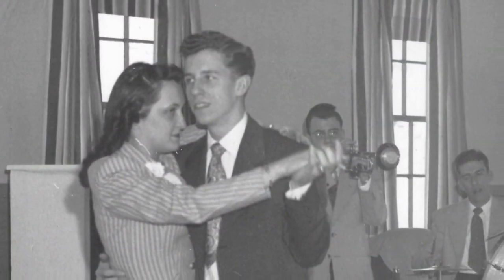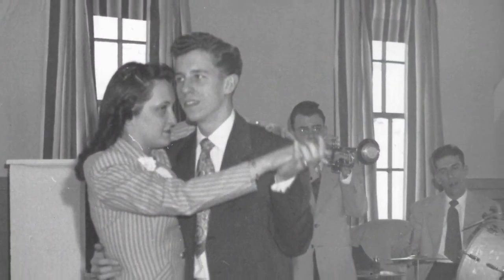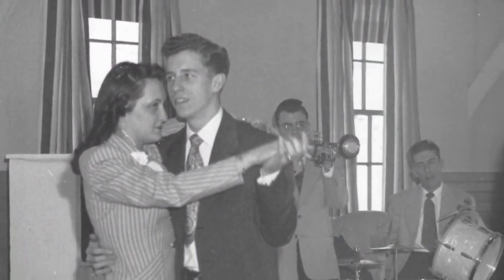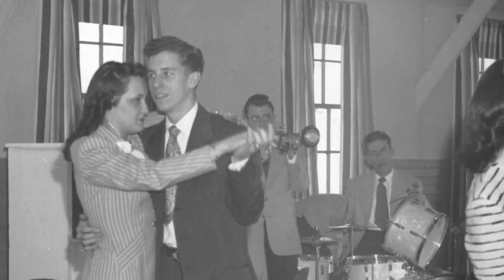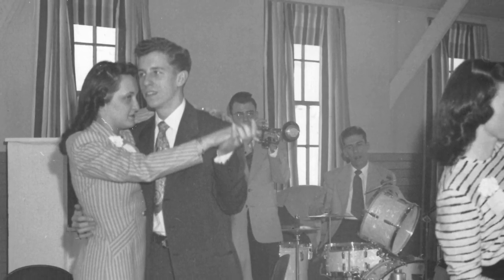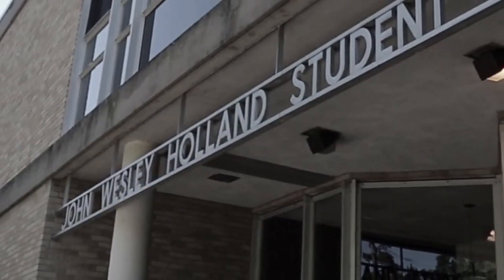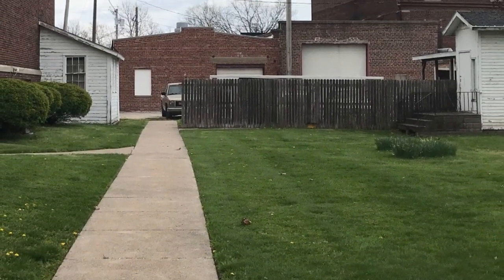Tiger Time Warp Episode 1 - 1949 Student Union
Originally Published: August 10, 2020

It’s time to travel back through history ⏰

Enjoy our new digital series Tiger Time Warp, directed and edited by IW Senior Dillon Galer with narration by Anna Villareal, Director of the Harlan-Lincoln House.

Each month, Tiger Time Warp will help us explore unique moments from IW’s 178 year history!

Written and Narrated by: Anna Villareal - Director of the Harlan-Lincoln House
Produced by: Amanda Rundquist - Director of Marketing and Communications
Directed and Edited by: Dillon Galer '20

Historic images courtesy of the Iowa Wesleyan University Newsom Archives and Iowa Wesleyan Croaker Yearbook.